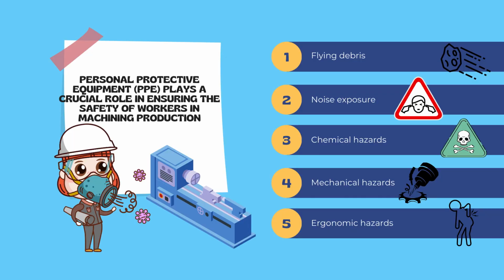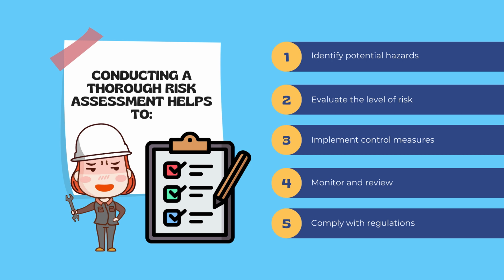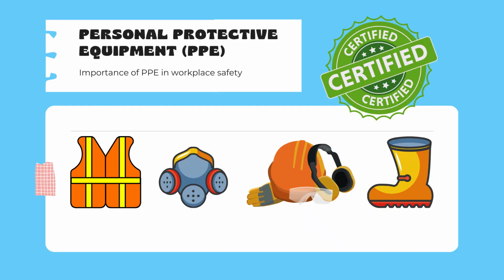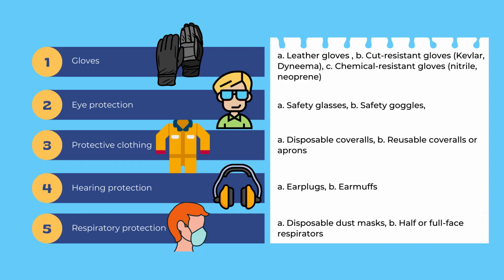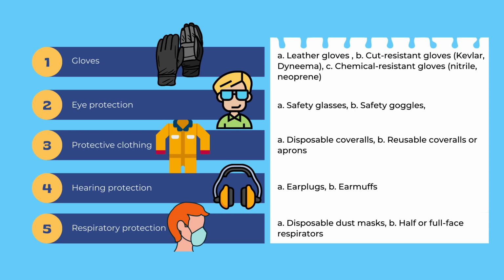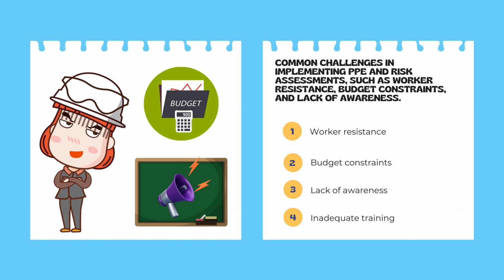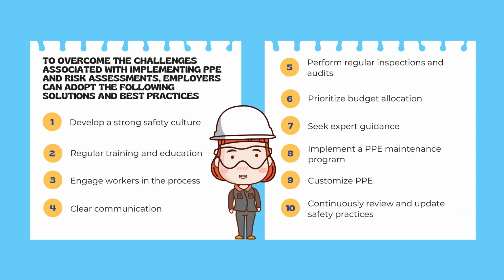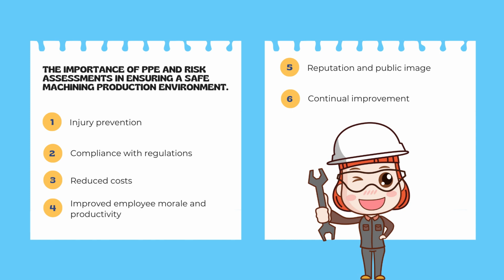Personal protective equipment (PPE)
Personal protective equipment (PPE) plays a crucial role in ensuring the safety of workers in machining production